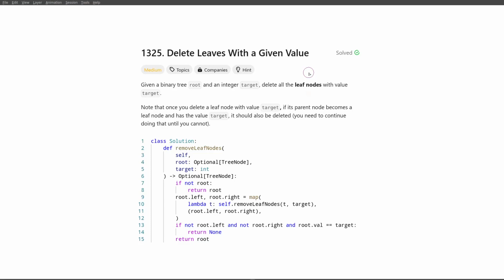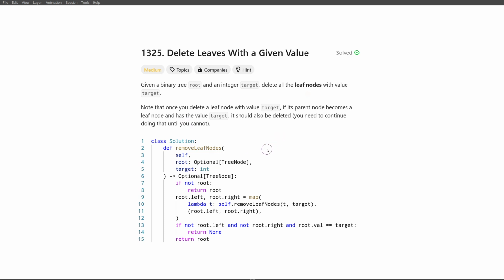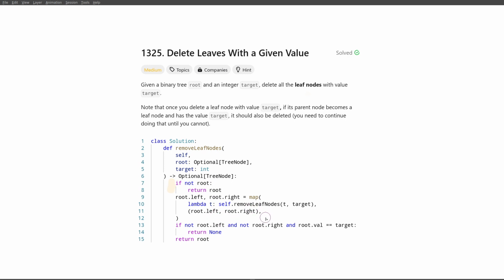[May 17, 2024, LeetCode daily] 1325. Delete Leaves With a Given Value - Python, solution explained